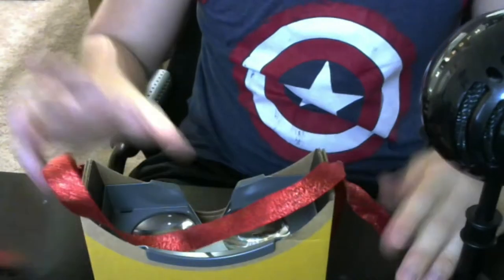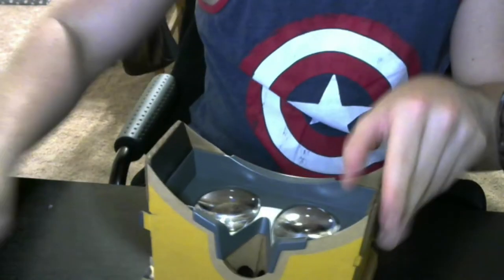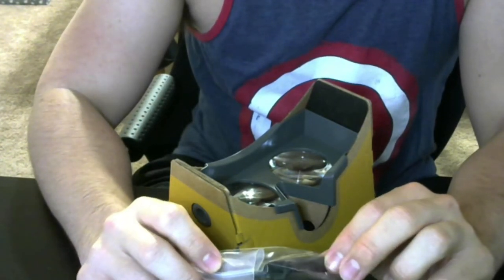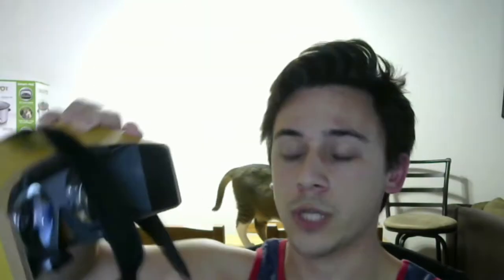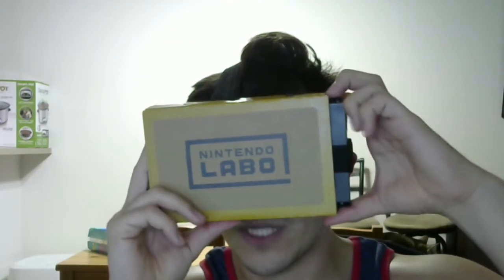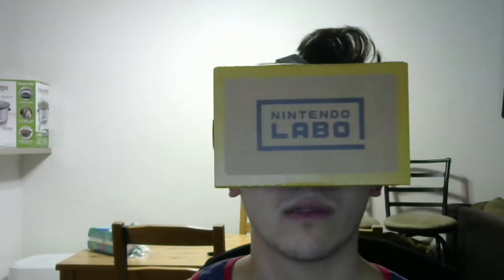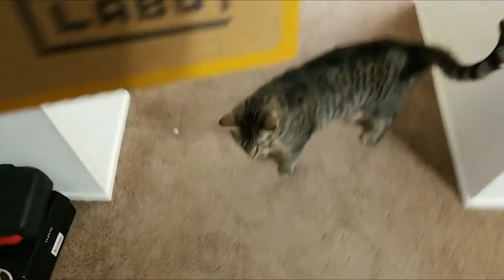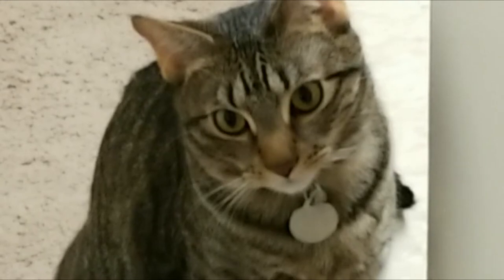Nintendo Labo VR Sweat Proof Gaming Band Review :: Bander Blogs Episode 1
Today I review Sweat Proof Gaming's Comfort Band for the Nintendo Labo VR, also cats